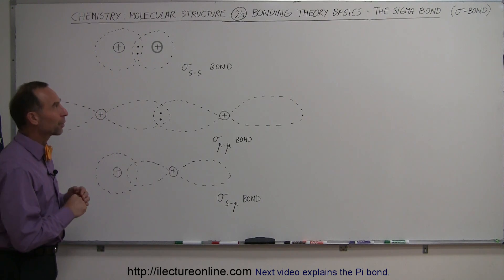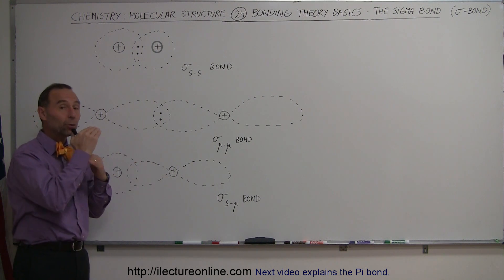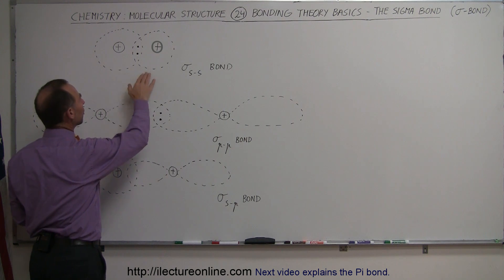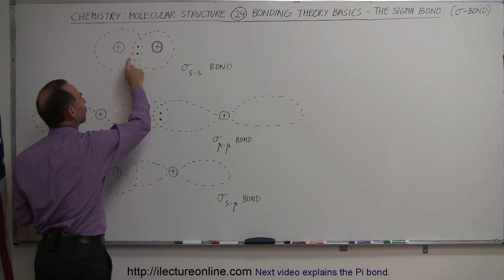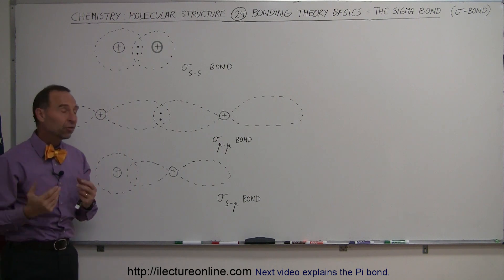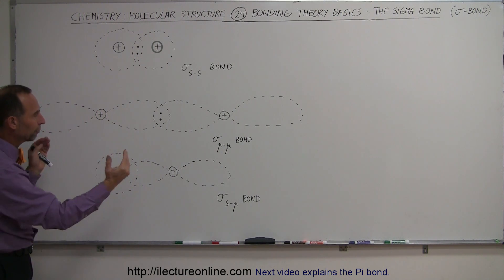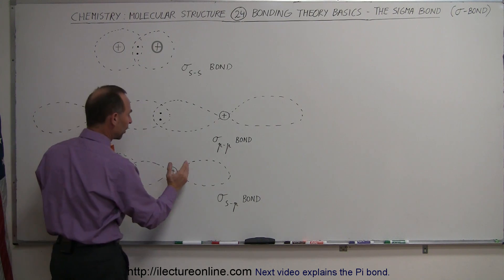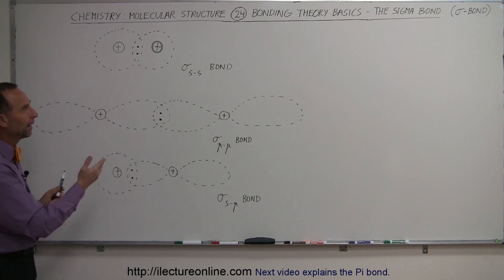Chemistry - Molecular Structure (24 of 45) The Sigma Bond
In this video I will explain the sigma bond.